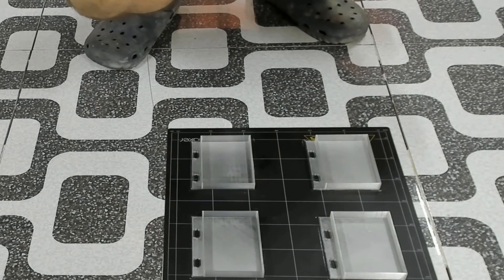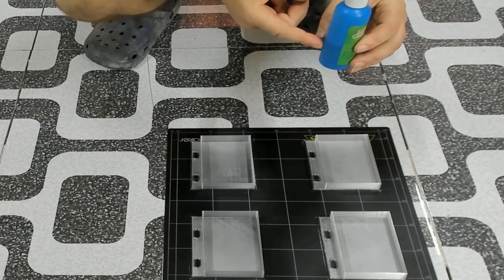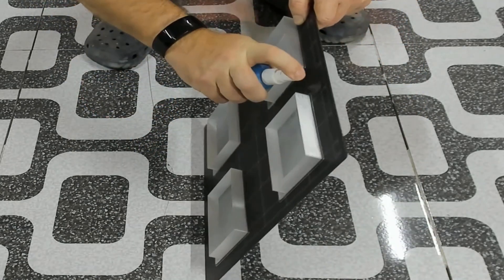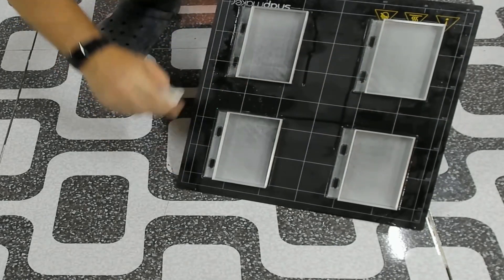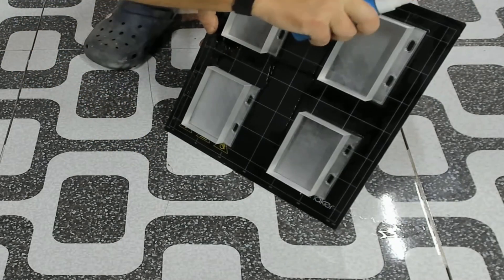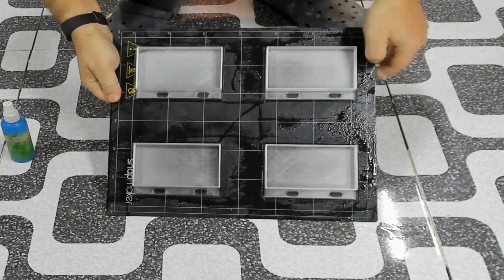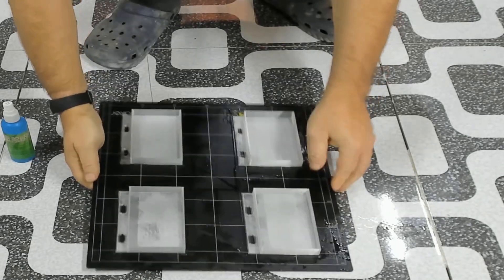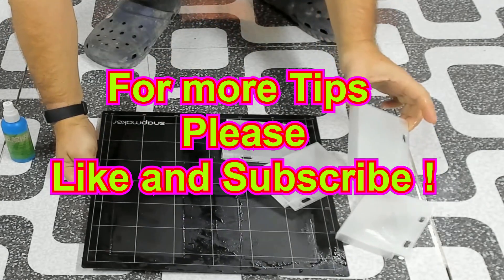How to Remove 3D Parts the Easy Way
Remover 3D Printed Parts from the Build Bed Easily with a Solution of 50% Alcohol and 50% Water.